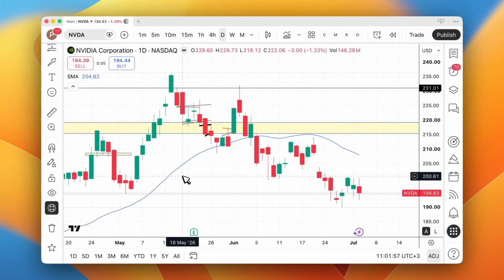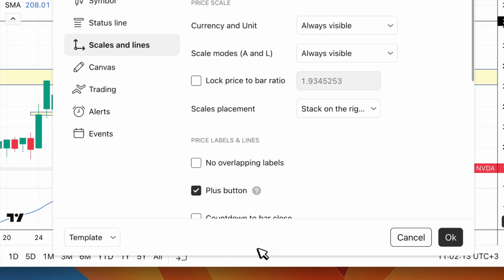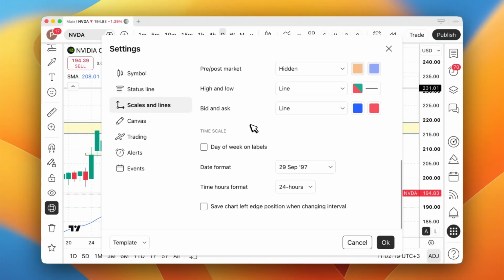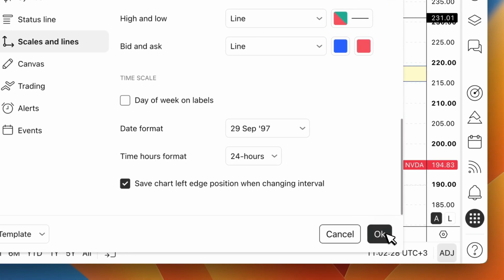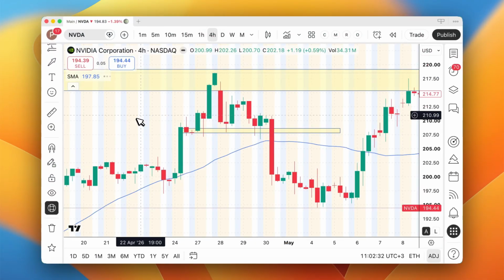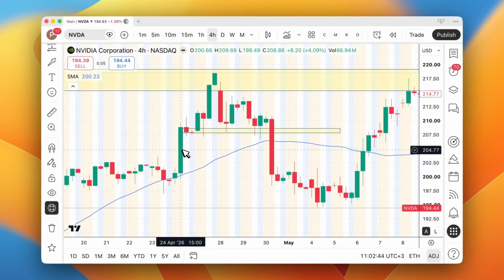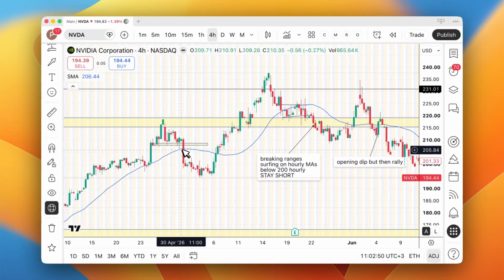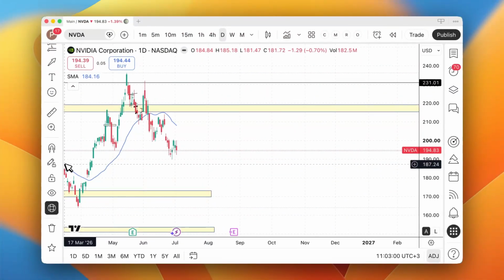How to Lock Chart Position When Changing Timeframes on TradingView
In this TradingView tutorial, you’ll learn how to lock your chart position when switching between timeframes. This setting keeps the visible part of your chart in the same place, making it easier to compare price action across different timeframes without constantly scrolling back to your analysis.